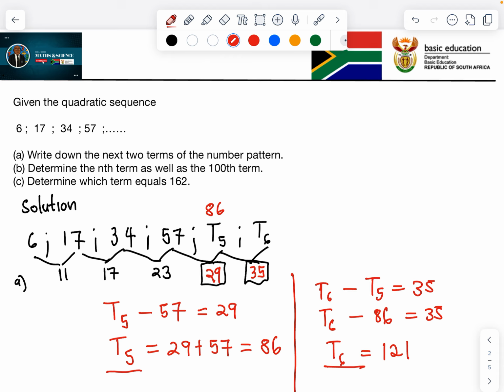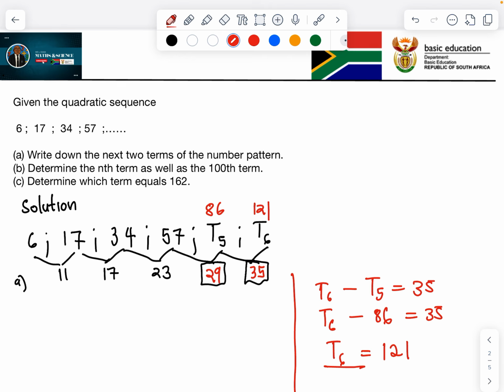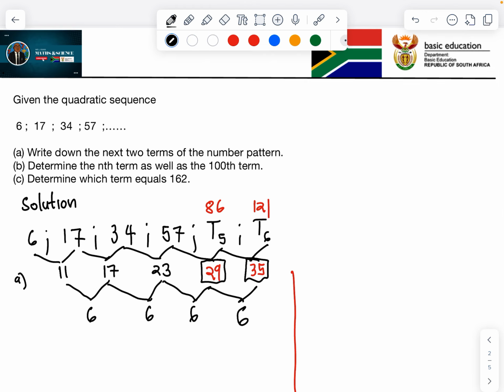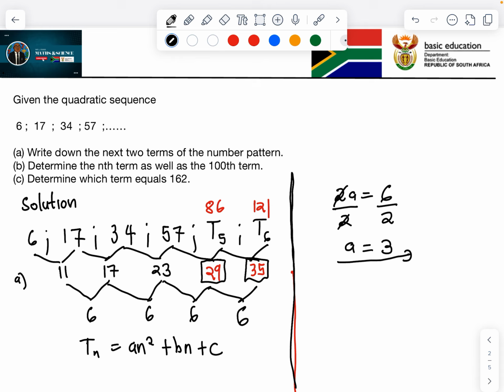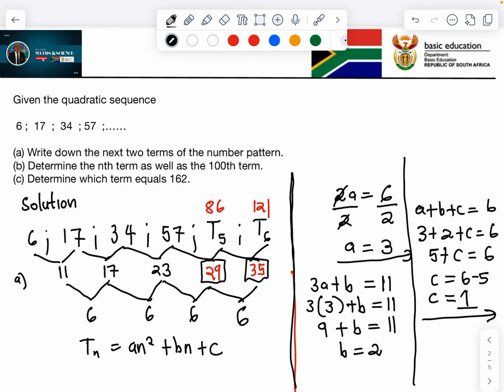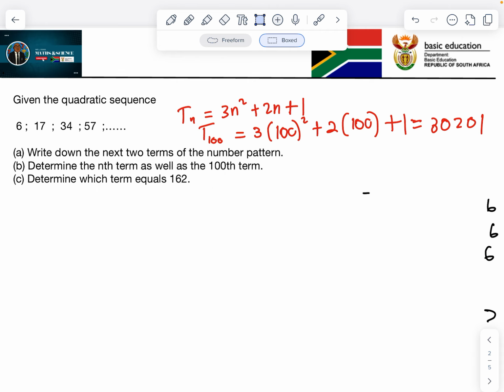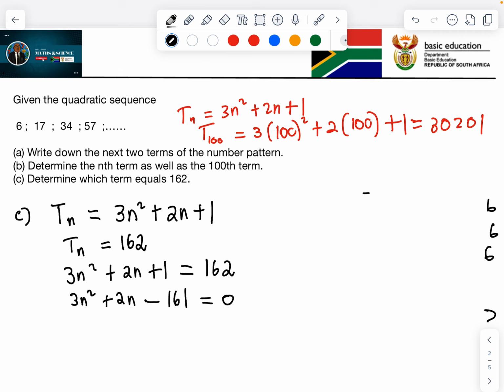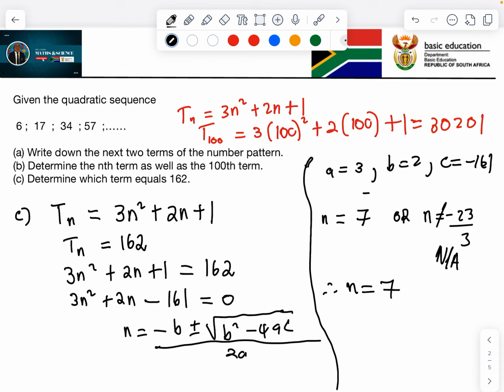Quadratic Sequence | Lesson 1B | Sequence and Series | Grade 12 Mathematics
Typical Exam question for Quadratic Sequence, How to get the nth term